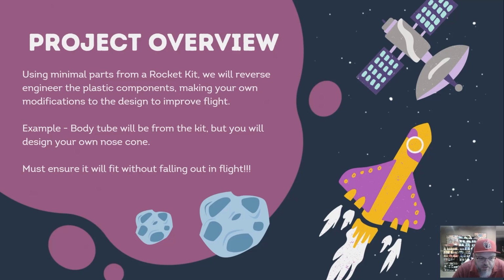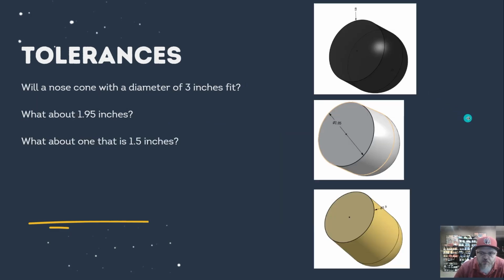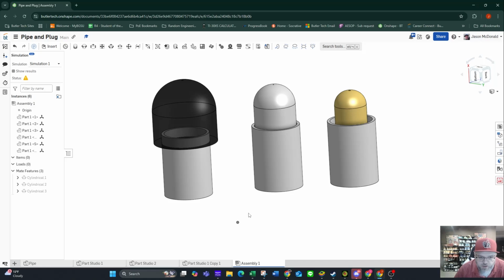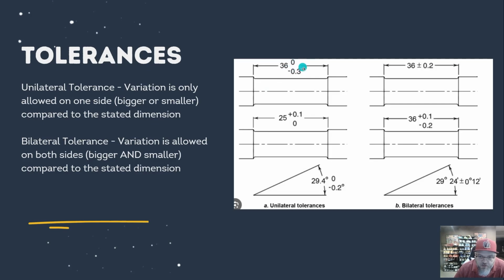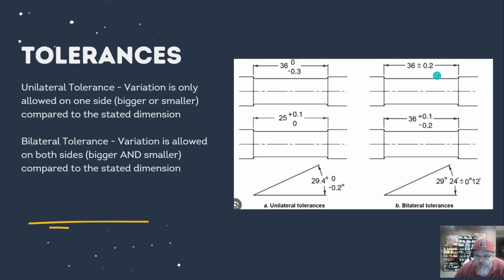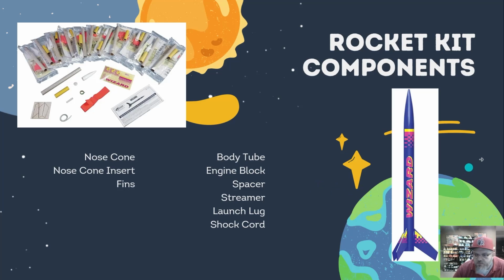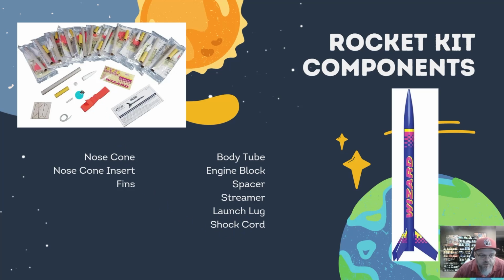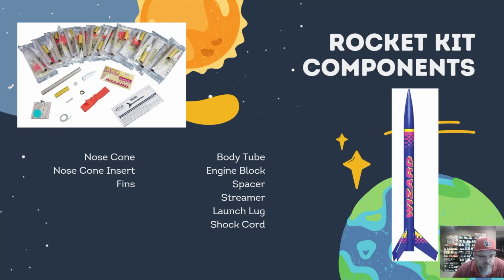Rocket Project Kickoff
Rocket Project kickoff.  I talk about tolerances and how they apply to our rocket project.

I also cover the phases of this project